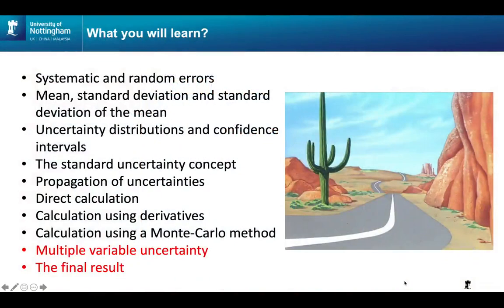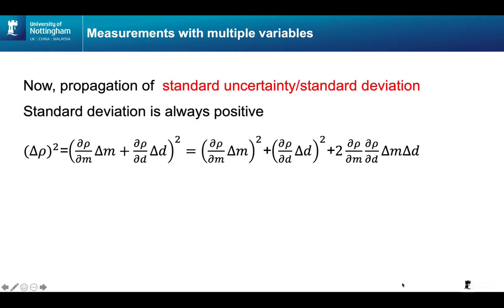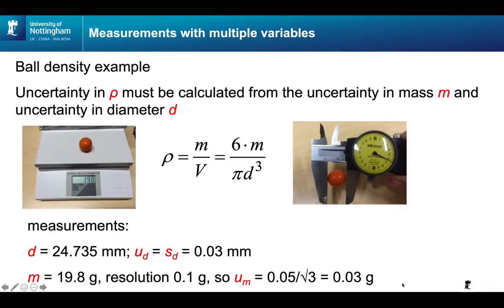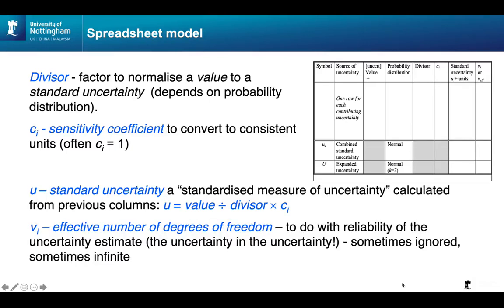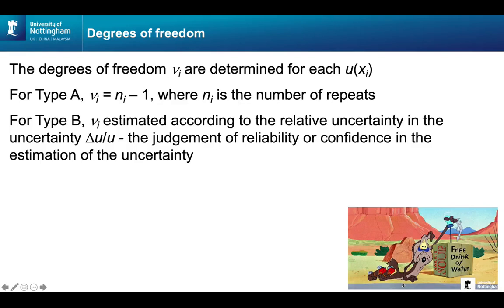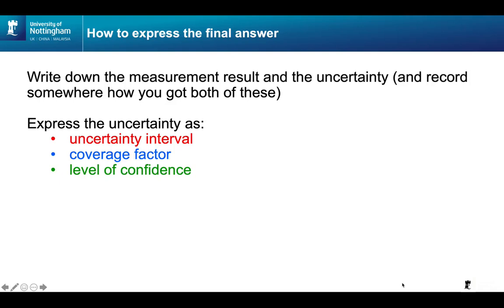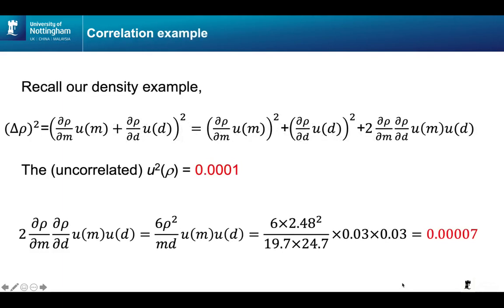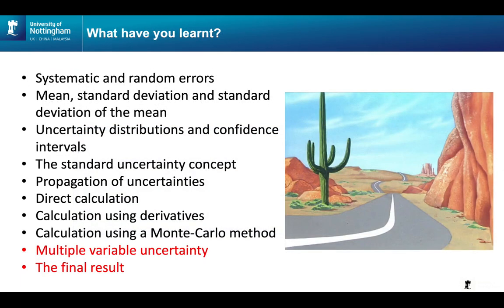Uncertainty part 2